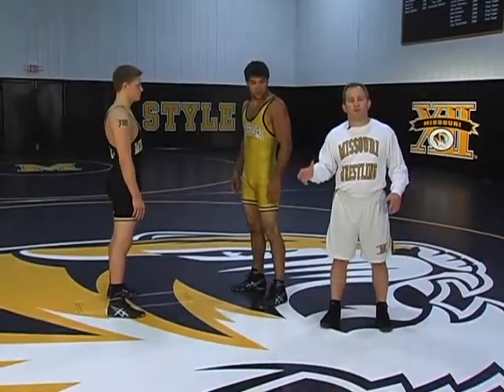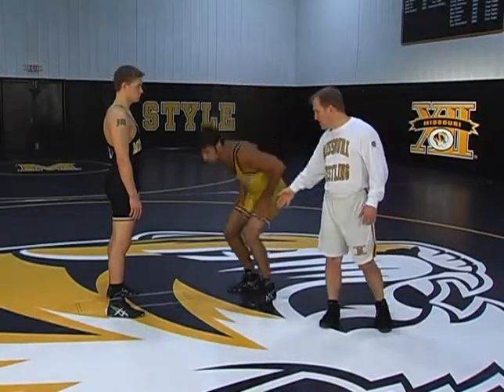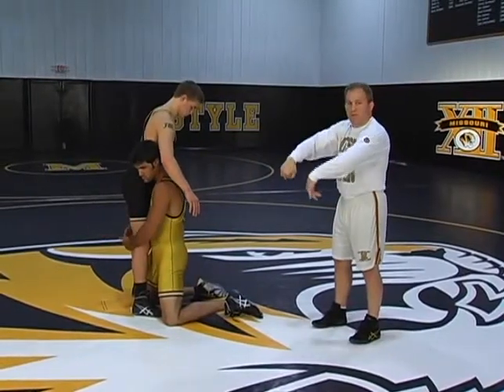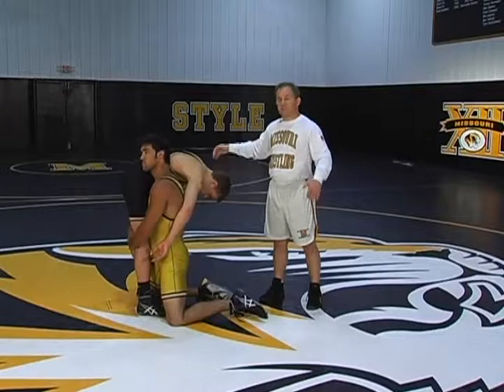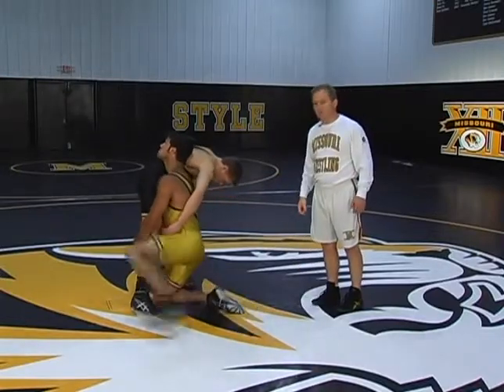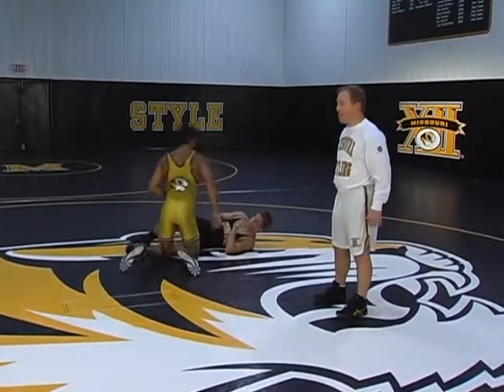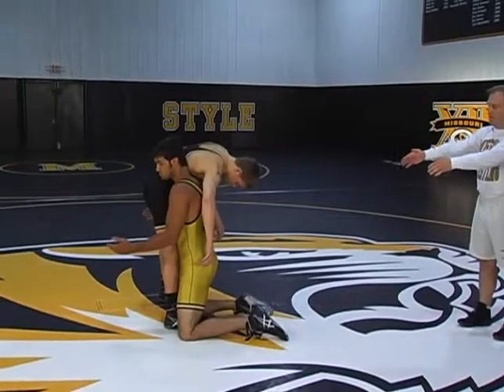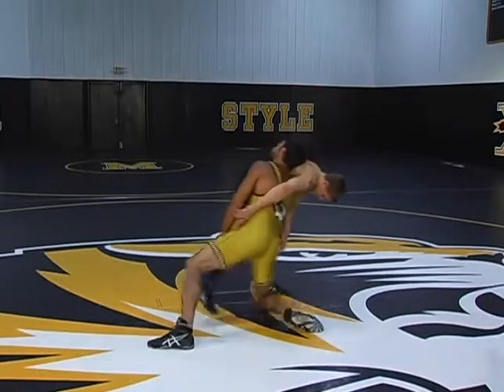Tiger Style Wrestling Drills: On Your Feet - Drive and Lift Drill Coach Brian Smith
and Coach Brian Smith present this clip for coaches and wrestlers at any level. To purchase this DVD or download the complete 58 minute video visit